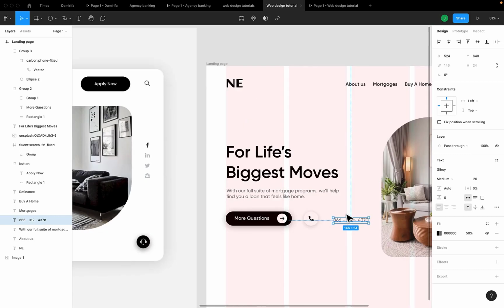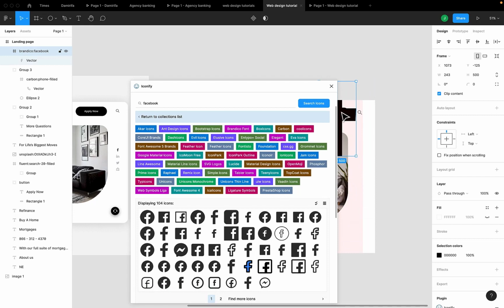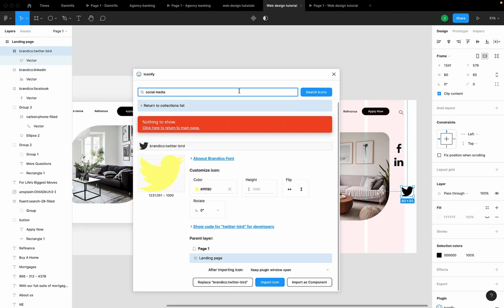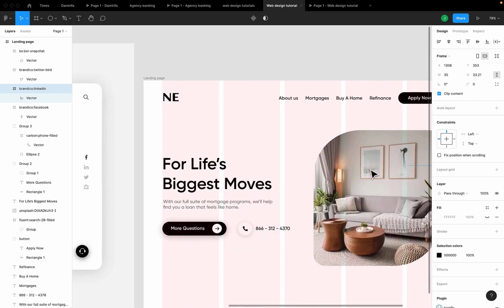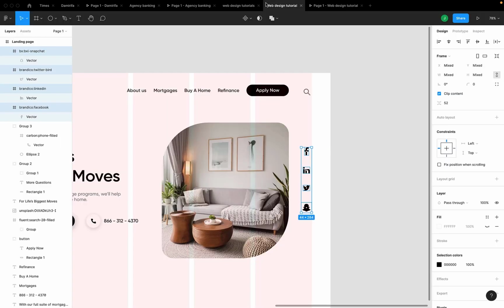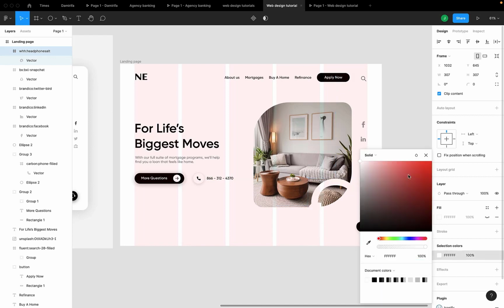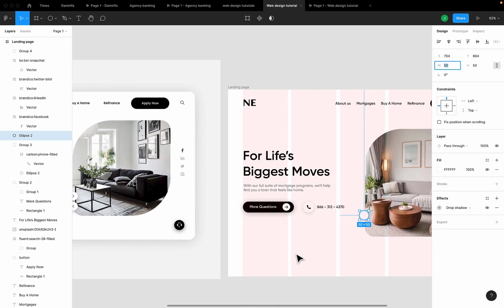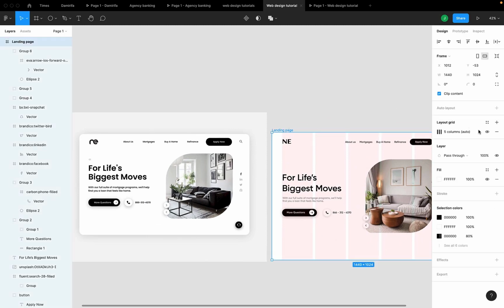Hotel Landing Page UI Design-4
In this lesson, we will learn to use Figma to design the User interface of a hotel landing page.